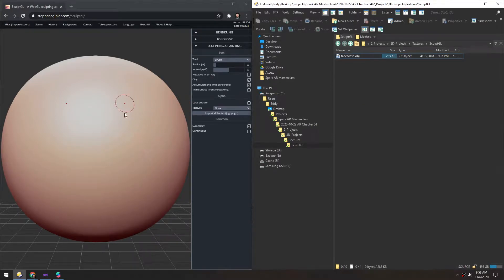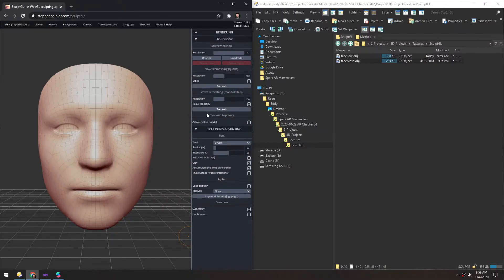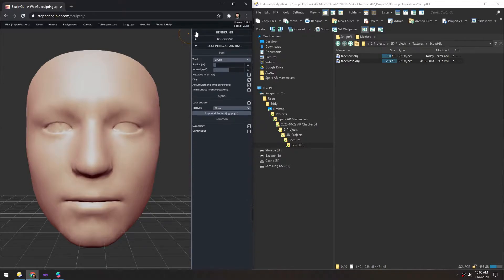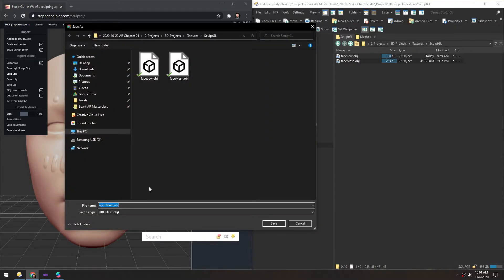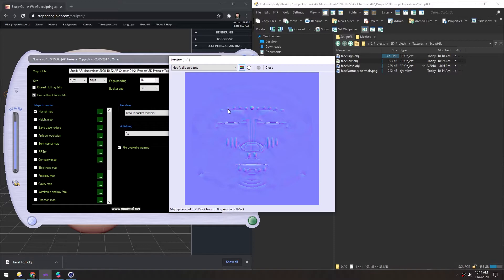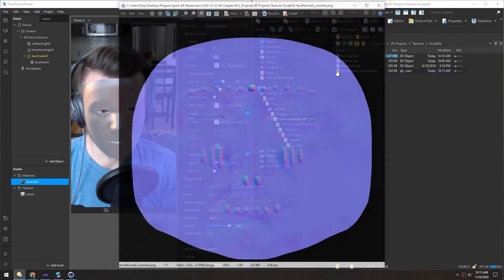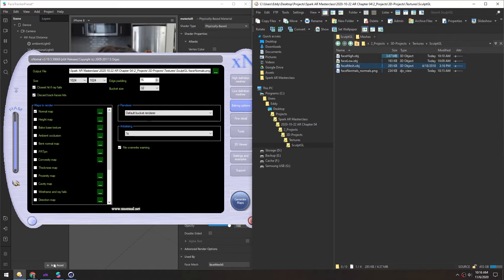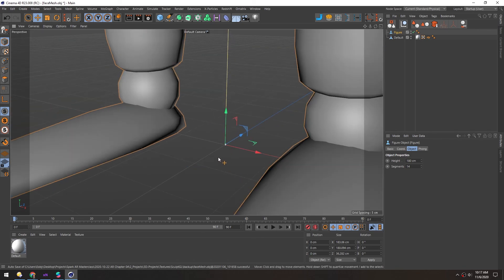Spark AR - xNormal Normal Maps (Masterclass Chapter 4)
Taking SculptGL further, we add some high-poly details to the mesh and bake it down into a normal map using xNormal. If you're on a Mac, there are many other 3D programs that offer normal map baking. Blender, Cinema 4D, Maya, Modo, Substance Painter, Substance Designer, and more.